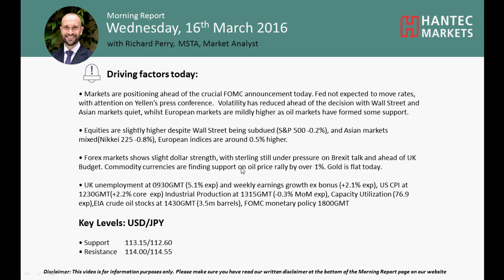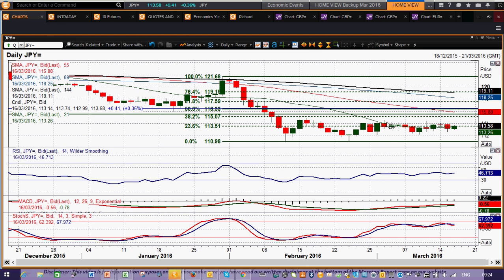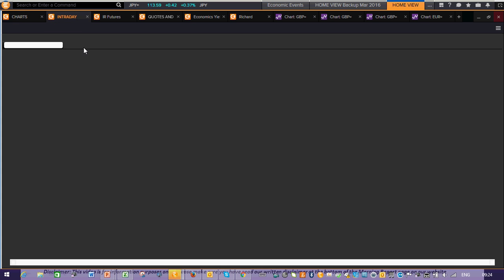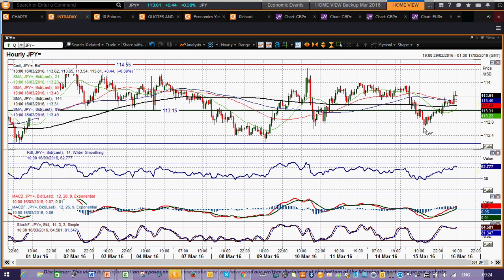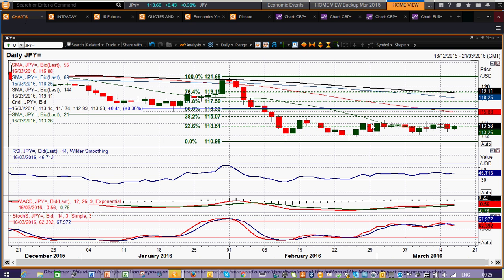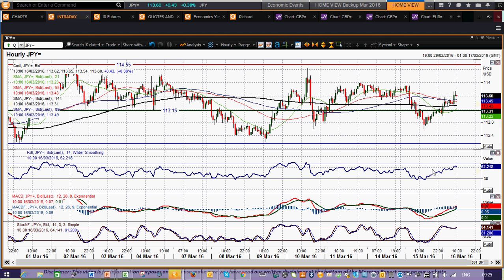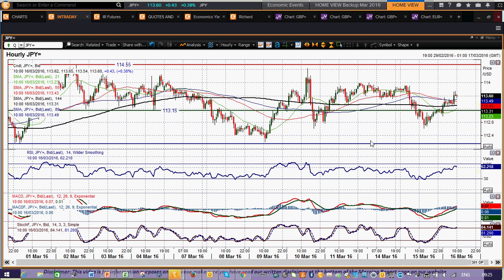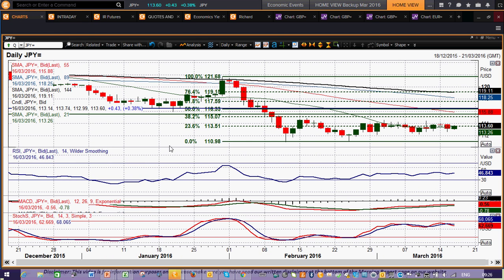USD/JPY 16/03/2016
Will Dollar/Yen be able to garner some direction from the Fed tonight?